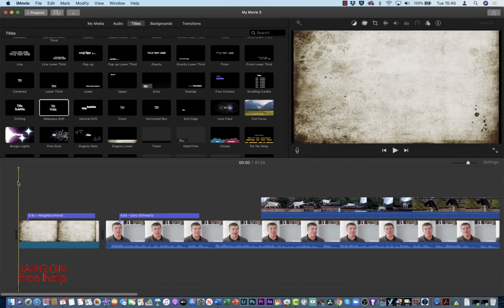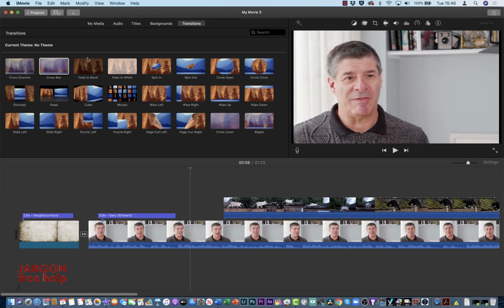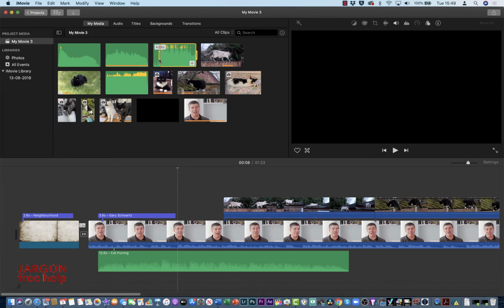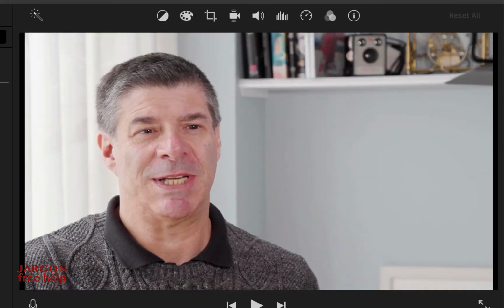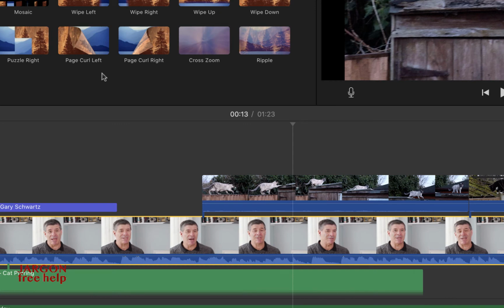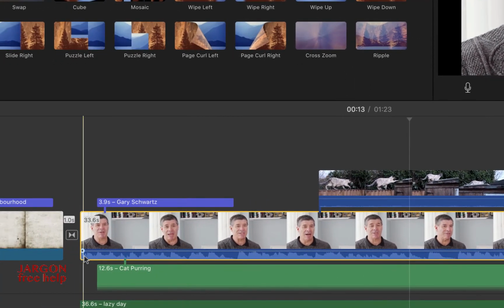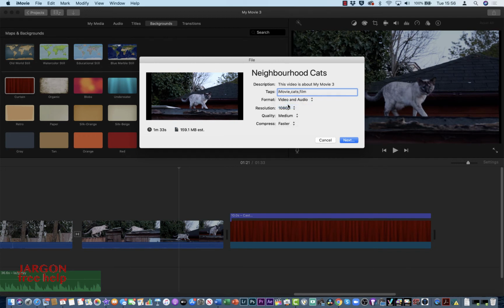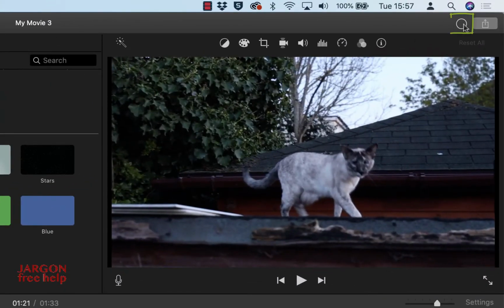Getting Started with iMovie Desktop Version - Part 2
If you have an Apple computer like and iMac or one of the MacBooks then you probably have iMovie or tempted to get it. It is a great video editing application.

There are two parts to this video in part 2 I cover the following topics, below that is what I covered in Part 1 (here is a link to Part 1

Part 2
0:00 Titles
2:47 Backgrounds
4:40 Adding music
5:36 Adding sound effects
7:35 Adjusting the volume
9:29 Adding end titles like scrolling credits
11:25 Sharing and exporting your video and stills of the video

Part 1
Creating a project
Importing videos, photos and music
Reviewing clips by scrubbing through them
Adding clips to the timeline
Moving clips around and adjusting the duration of them
Transitions
Adding cutaways and overlaying videos and images
Adding photos to the timeline and setting the size
Ken Burns effect
Picture in Picture and Split Screen
Changing the speed, slow motion (slo-mo), speeding it up and playing clip in reverse